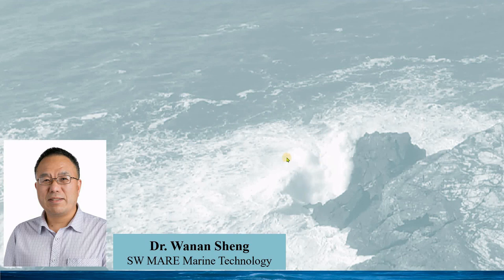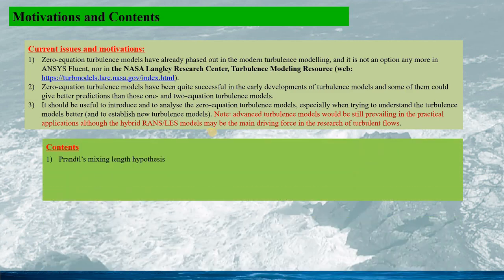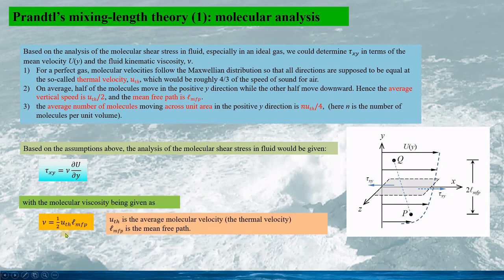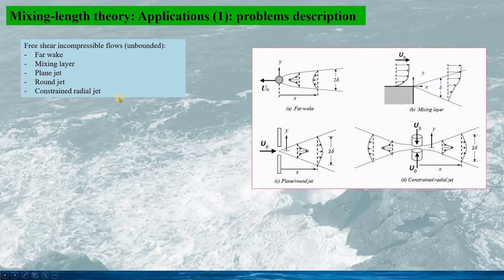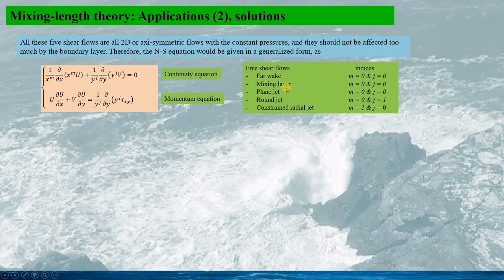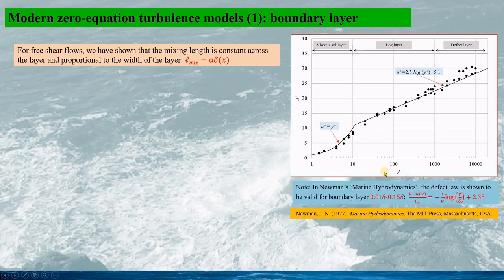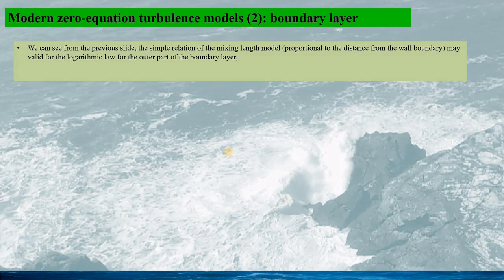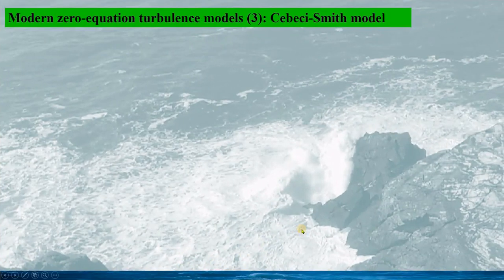[Fluid Dynamics: Turbulence Models] Zero-equation turbulence models, Part I, Mixing- length theory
- Prandtl mixing length hypothesis;
- Prandtl mixing length theory;
- Mixing-length theory applications: free shear flows;
- Modifications to mixing-length theory.